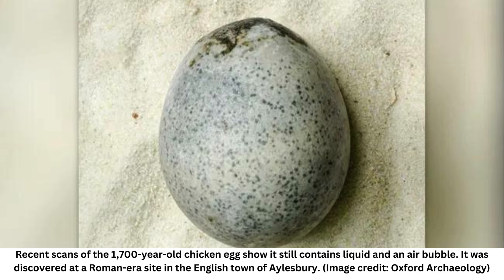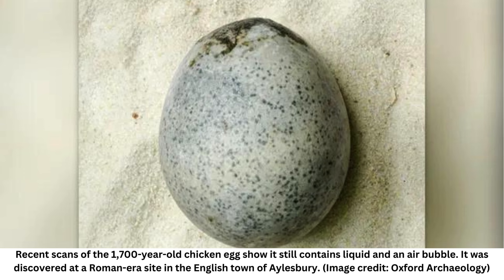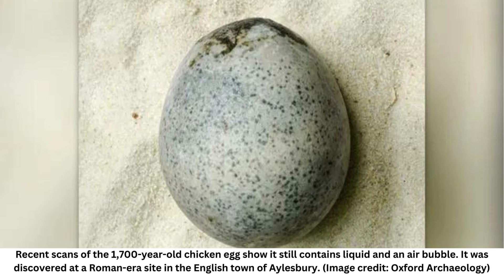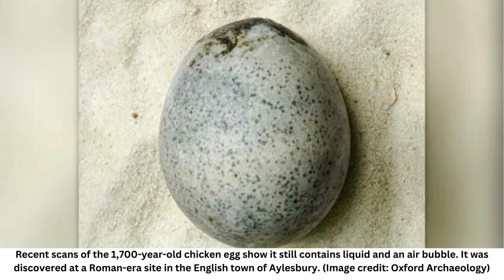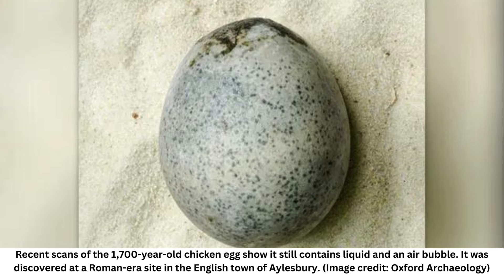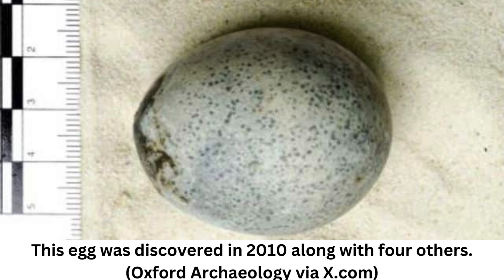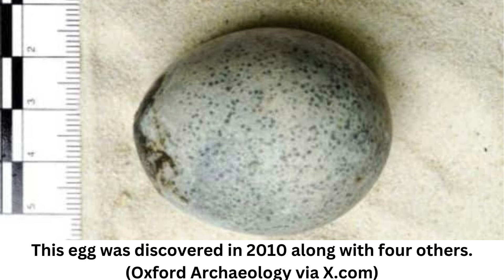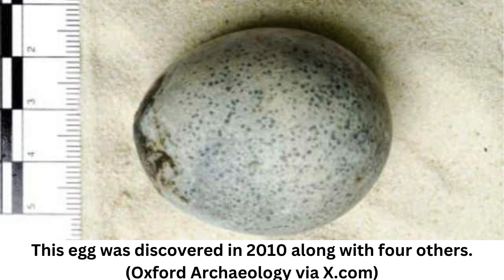1,700-year-old Roman egg found in fascinating discovery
Some 1,700-year-old speckled chicken eggs were discovered in a Roman pit dug up in Buckinghamshire in England but even more interestingly, a scan revealed that one of the eggs still has liquid inside it. It is believed to be a mix of yolk and egg white and could yield secrets of the bird that laid it centuries ago.